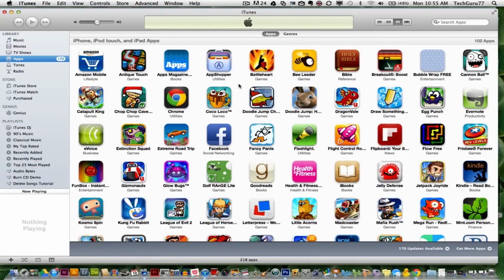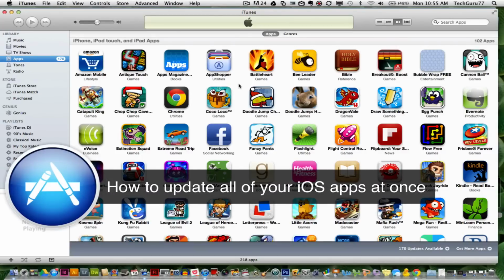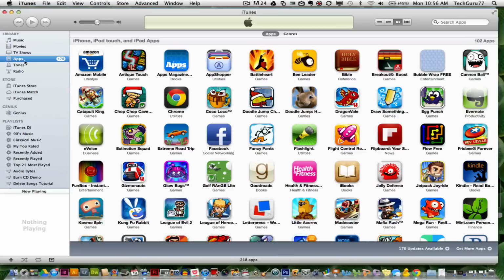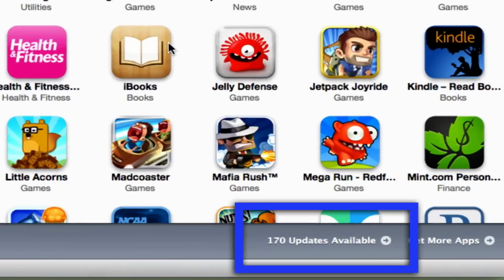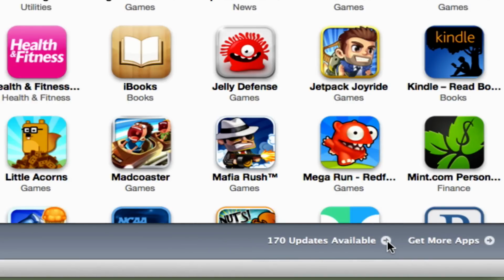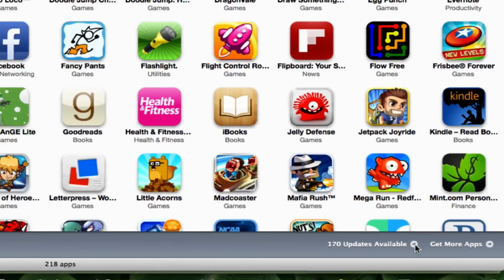How to update all of your iOS Apps at Once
How to update your iPhone, iPod, and iPad apps at once.

In this video tutorial I show you how to update all of your iOS applications at once using iTunes.

dmporter74